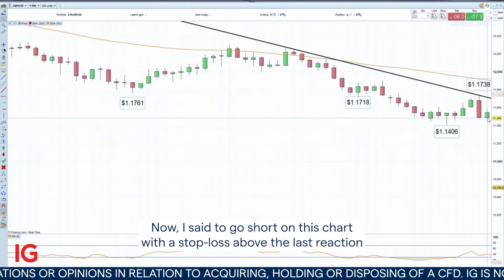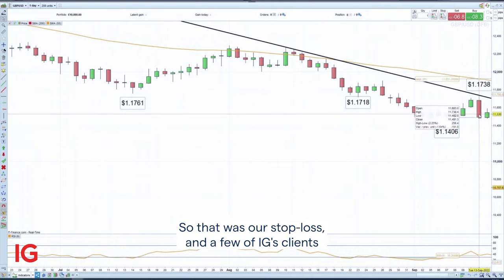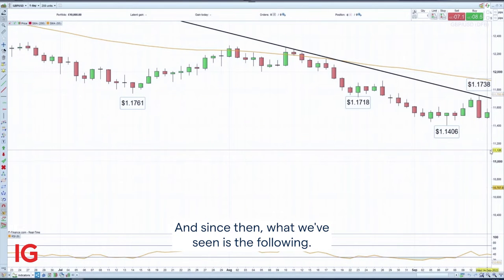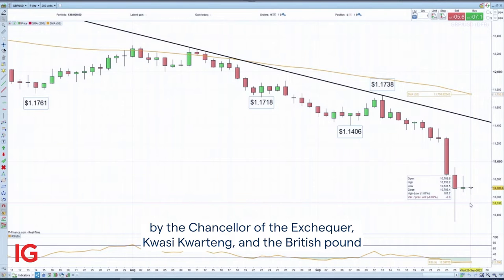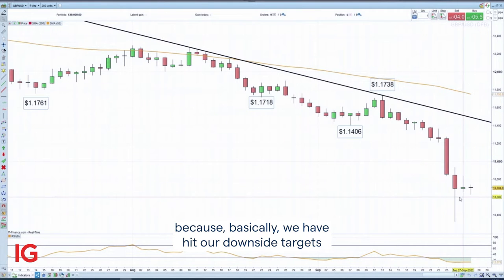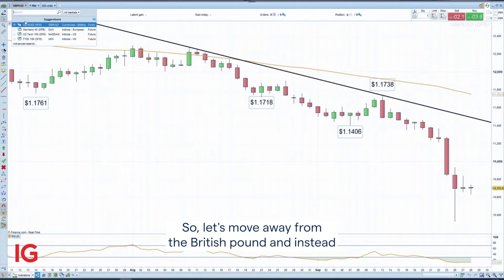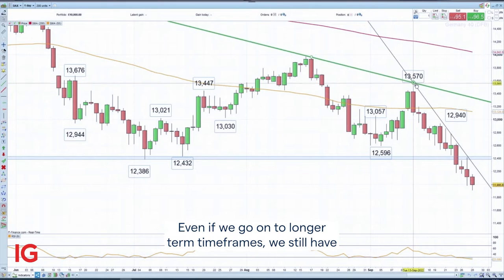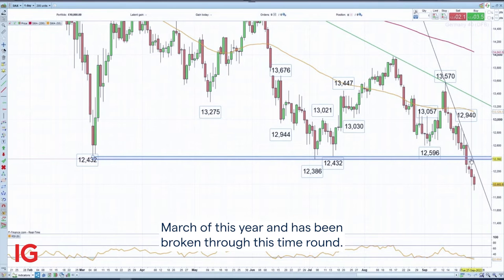Trading the Trend: How to trade the DAX downtrend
In this week’s Trading the Trend, Axel Rudolph FSTA looks at the downward trend of the German DAX, going short on the bounce to 12,300, with a stop-loss at 12,940 and a long-term downside target of 11,500.

About IG

IG MENA